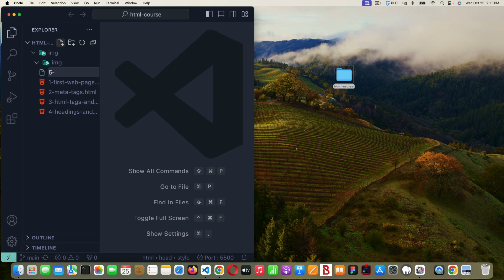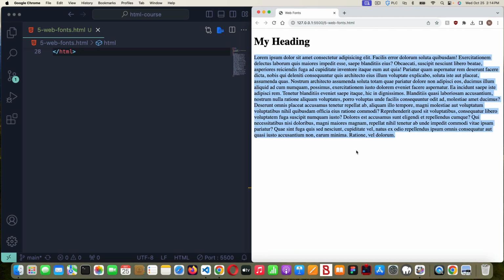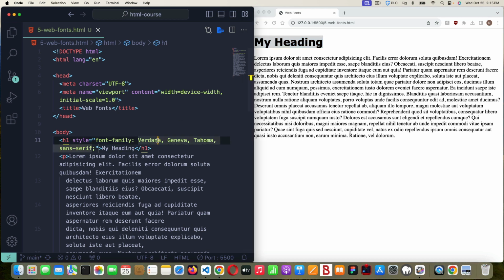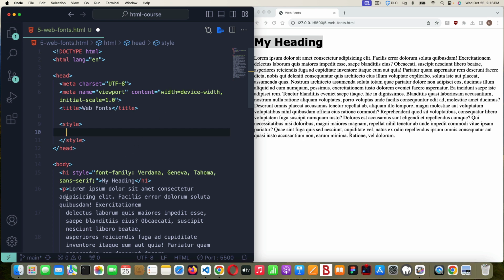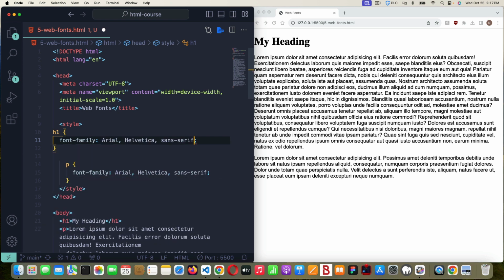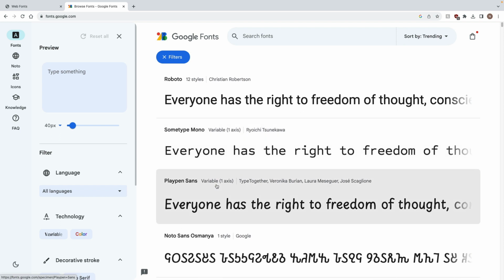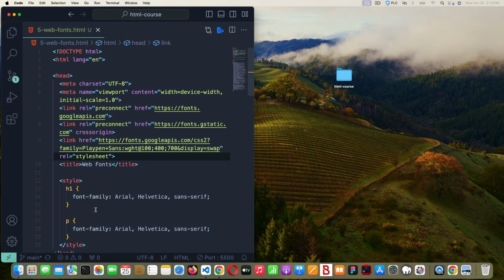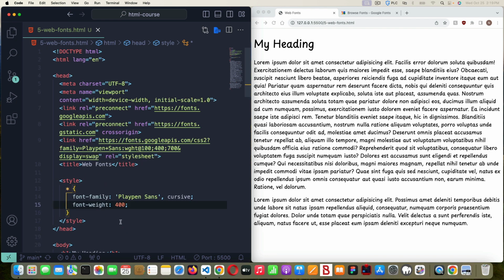How to Change Web Fonts in HTML